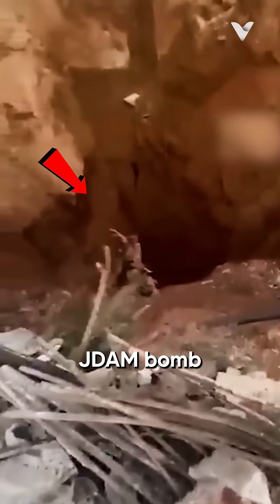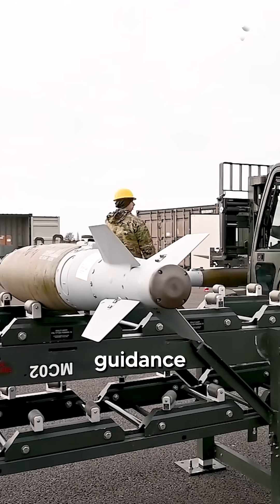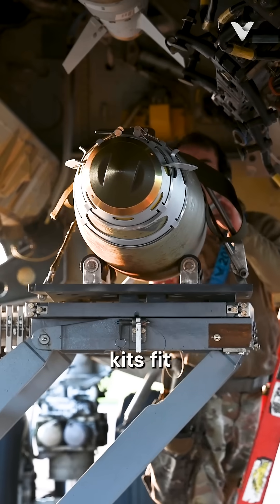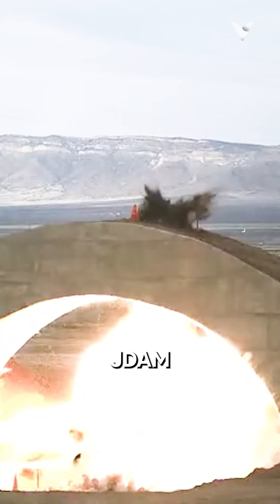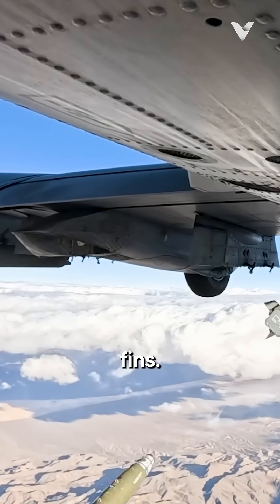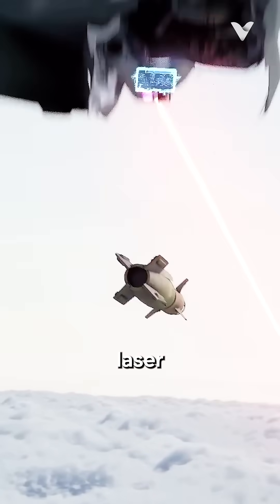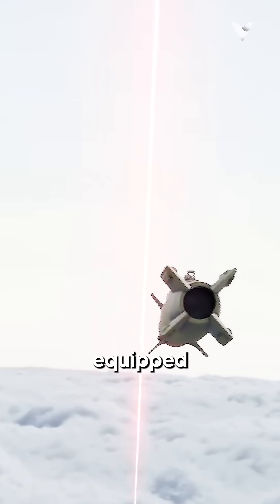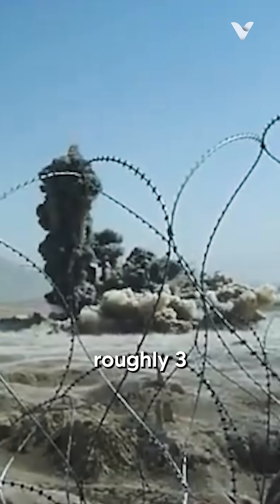How JDAM Bombs Drop Serious Heat on Targets!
JDAM, or Joint Direct Attack Munition, is a revolutionary guidance kit that transforms ordinary "dumb bombs" into smart, precision-guided weapons. This Bomb can hit targets up to 28 km away with just a 5-meter margin of error. These kits fit bombs from 500 to 2,000 pounds, including bunker busters for hardened targets.